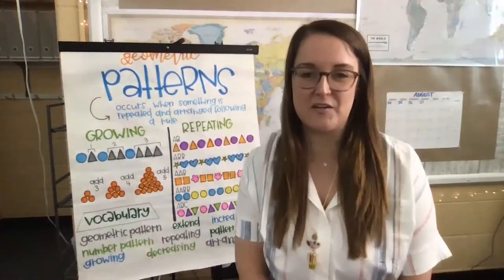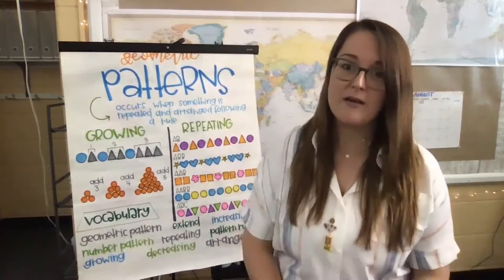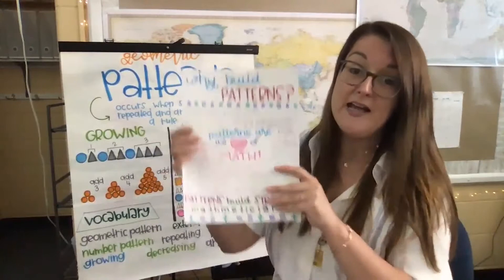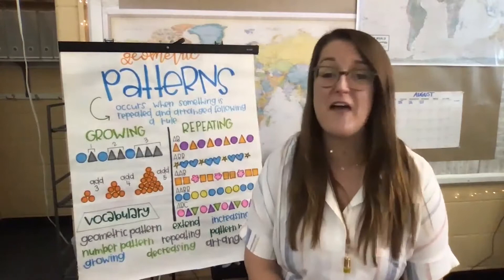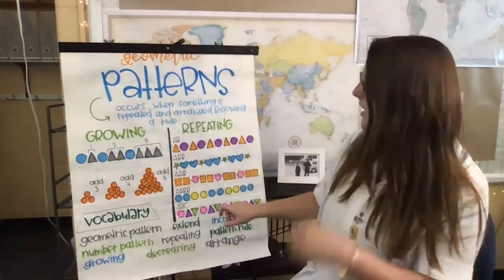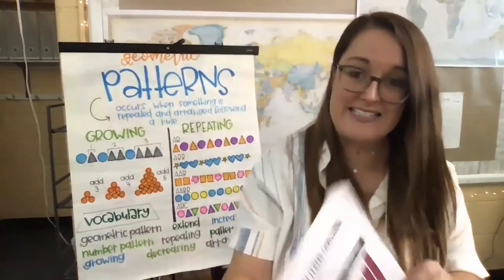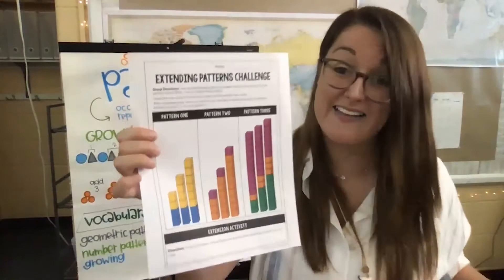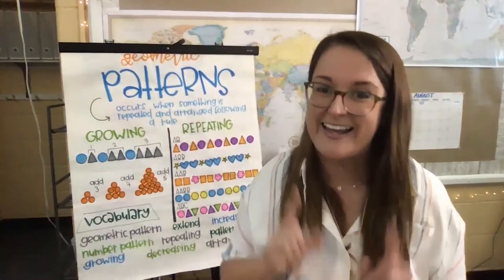Geometric Patterns 3| 2nd Grade Math | Teaching In Room 9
In this lesson, students will review the importance of building and making patterns in math with Mrs. Knarr.

Julia Knarr
The Soulard School